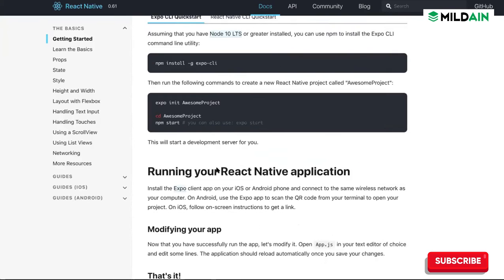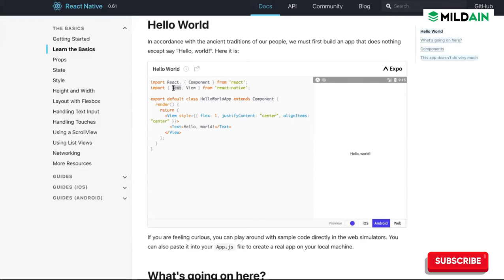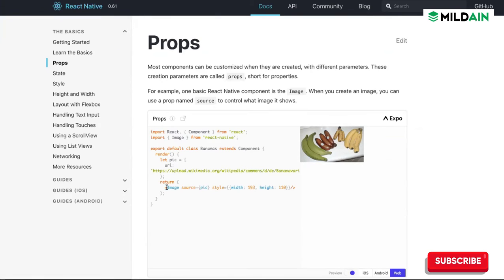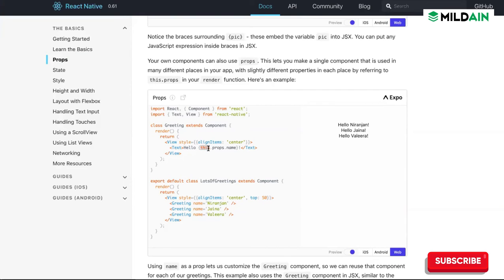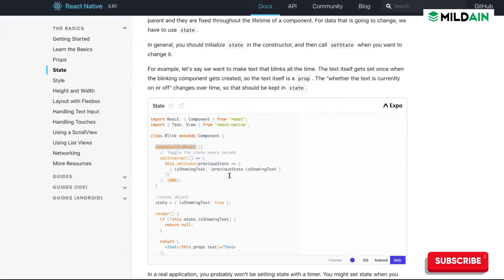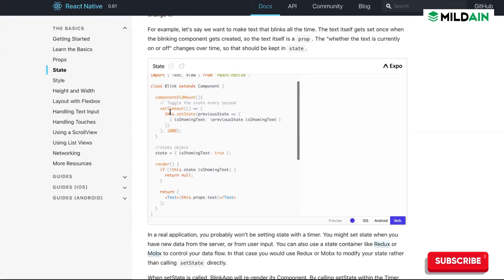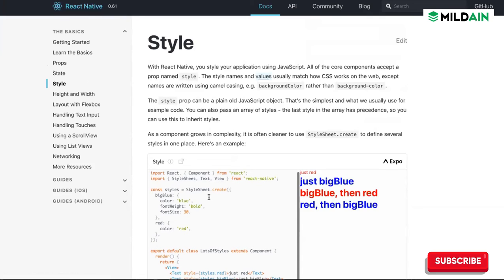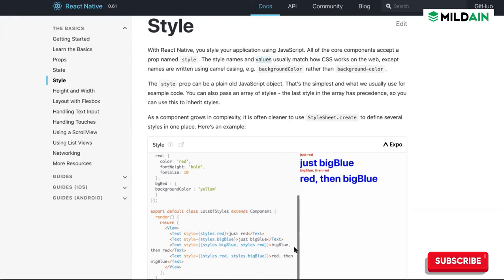React Native Tutorial For Beginners | Learn React Native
In This React Native Tutorial For Beginners | Learn React Native
Basics,Props,State,Style.